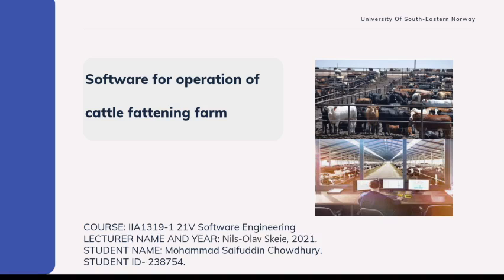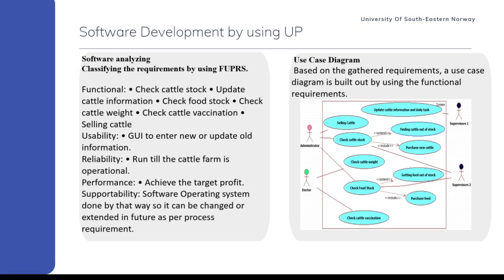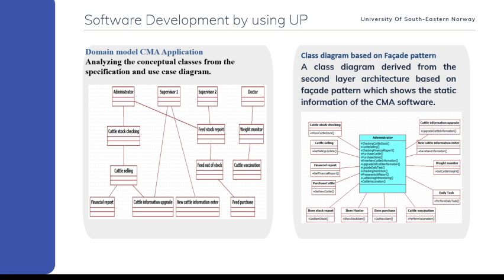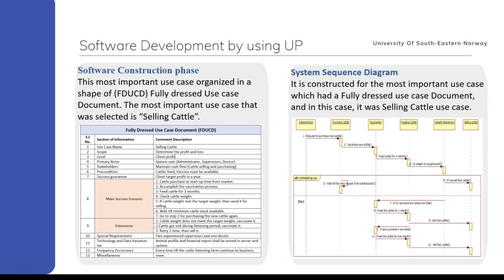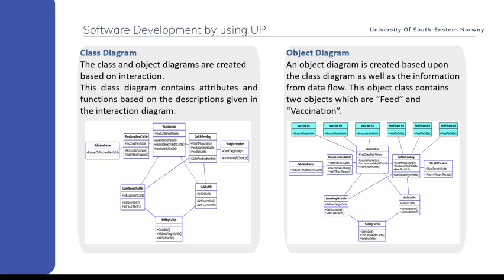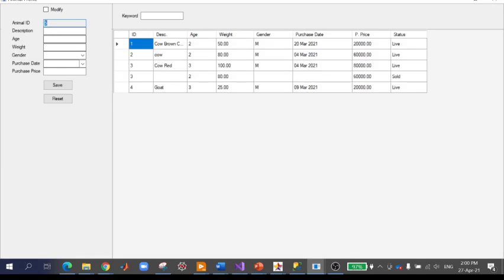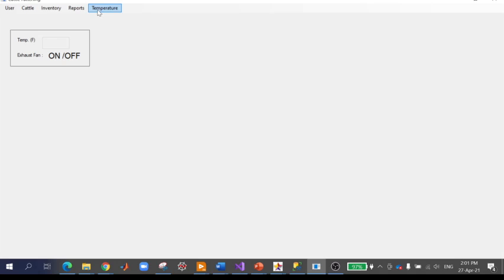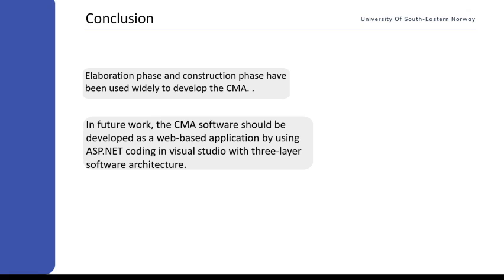Cattle Management Application_238754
Developing Cattle management software